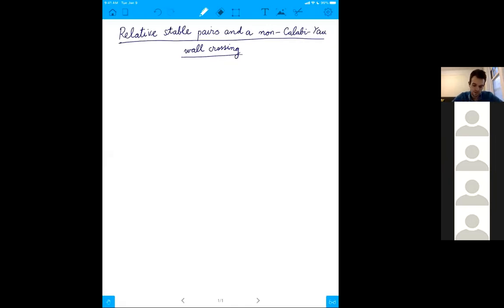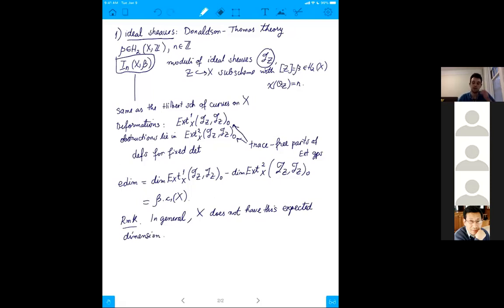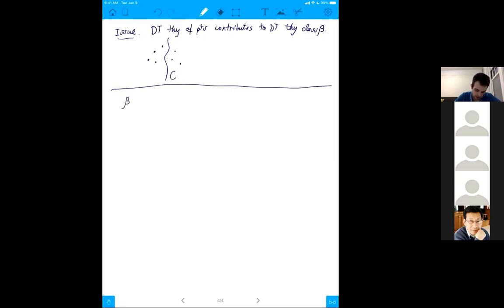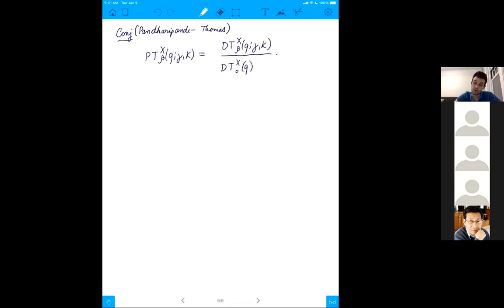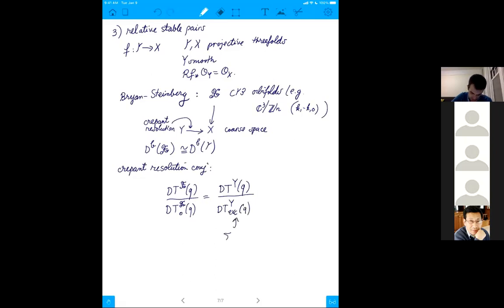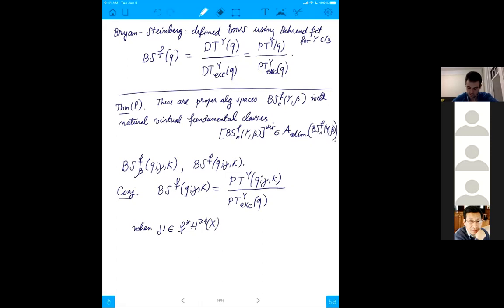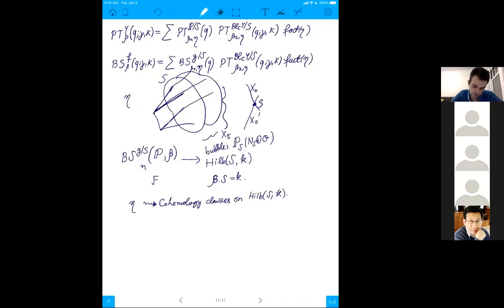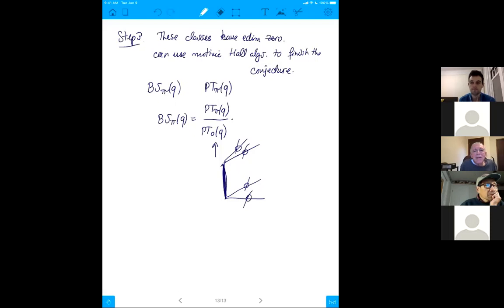Tudor Padurariu - Relative stable pairs and a non-Calabi-Yau wall crossing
Tudor Padurariu (Columbia University), Nov 18, 2021

For complex smooth threefolds, there are enumerative theories of curves defined using sheaves, such as Donaldson-Thomas (DT) theory using ideal sheaves and Pandharipande-Thomas (PT) theory using stable pairs. These theories are conjecturally related among themselves and conjecturally related to other enumerative theories of curves, such as Gromov-Witten theory.  The conjectural relation between DT and PT theories is known only for Calabi-Yau threefolds by work of Bridgeland, Toda, where one can use the powerful machinery of motivic Hall algebras due to Joyce and his collaborators.
Bryan-Steinberg (BS) defined enumerative invariants for Calabi-Yau threefolds Y with certain contraction maps Y→X. I plan to explain how to extend their definition beyond the Calabi-Yau case and what is the conjectural relation to the other enumerative theories. This conjectural relation is known in the Calabi-Yau case by work of Bryan-Steinberg using the motivic Hall algebra. In contrast to the DT/ PT correspondence, we manage to establish the BS/ PT correspondence in some non-Calabi-Yau situations.